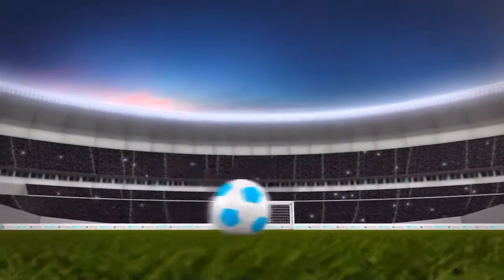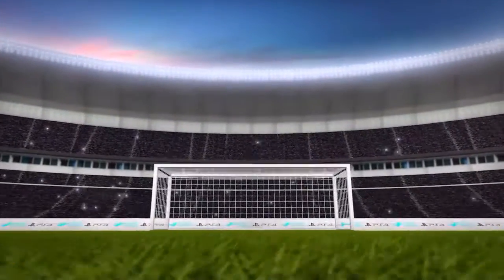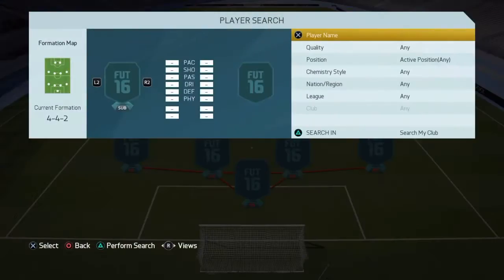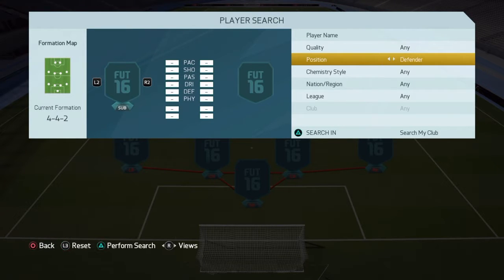How to duplicate players in fifa 16